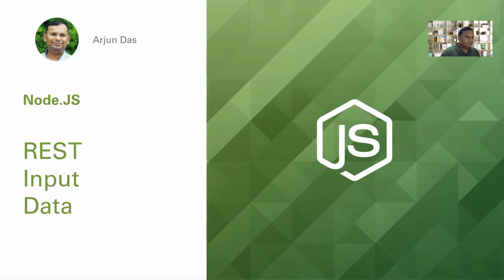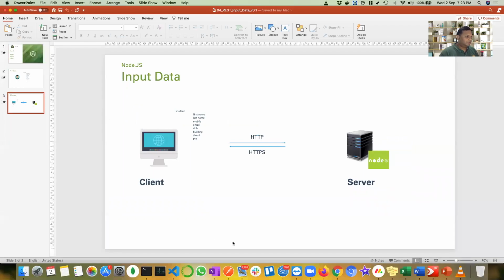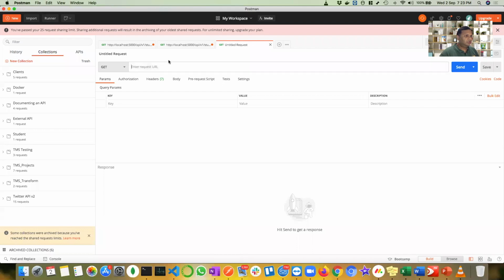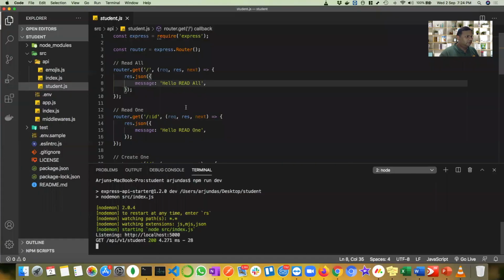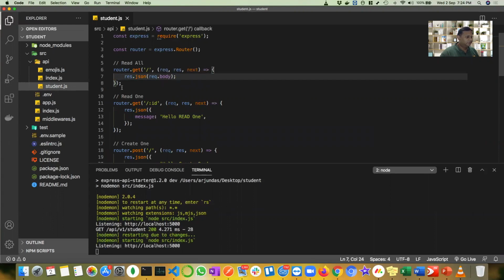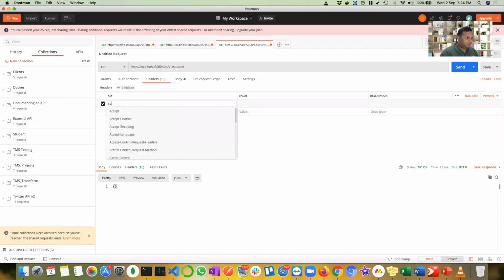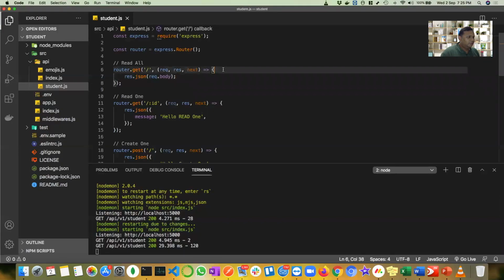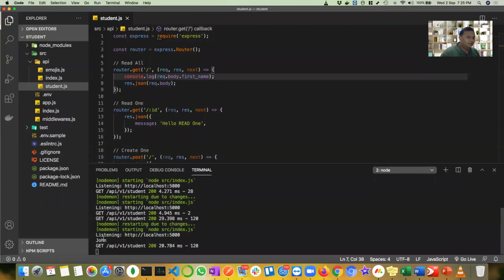05 REST Input Data Node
In this video, you will learn how to send JSON data from a web browser to a Node server and the Node server will send the same information back to the browser in response.